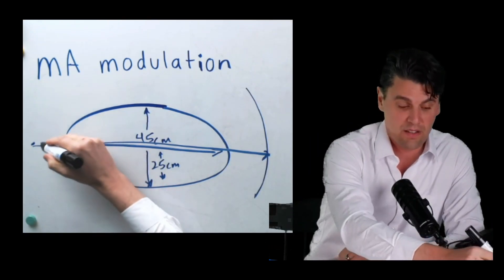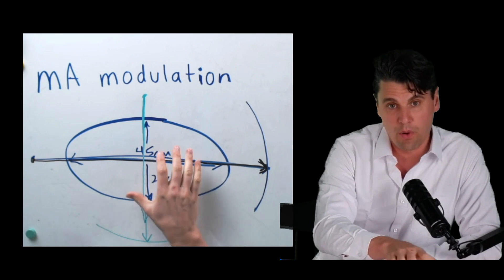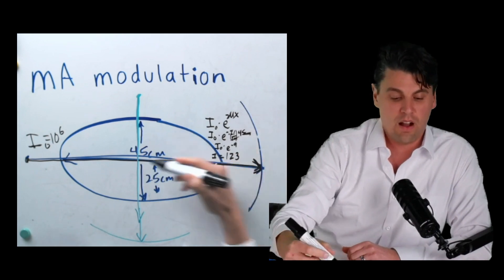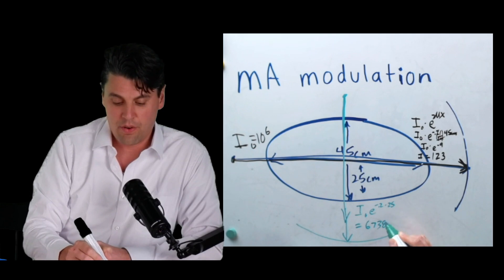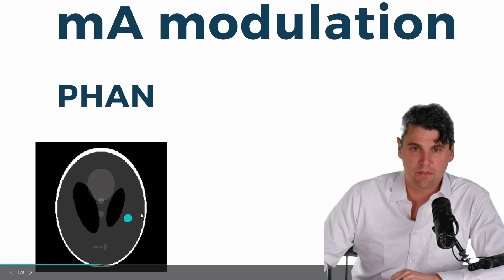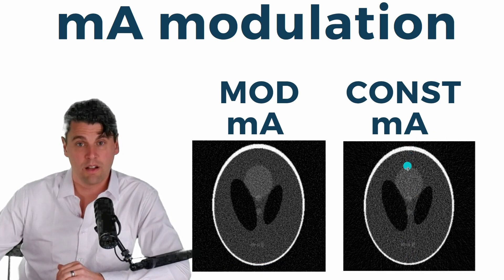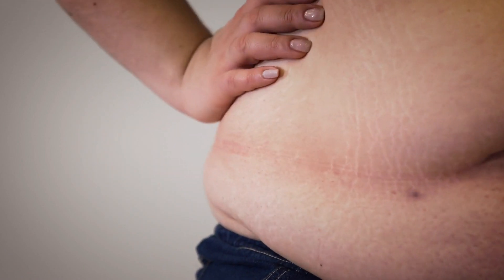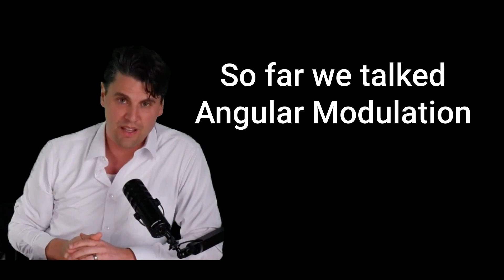Tube Current Modulation (CT Physics)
Tube Current Modulation or mA modulation for Computed Tomography (CT) including:
Angular Tube Current Modulation
Longitudinal Tube Current Modulation (z modulation, i.e SI tube current modulation)